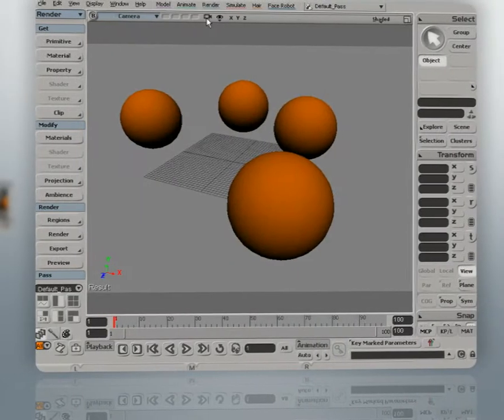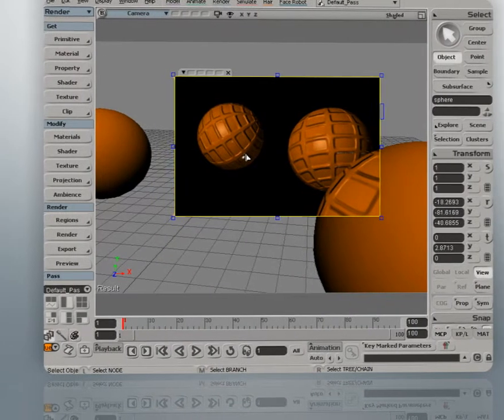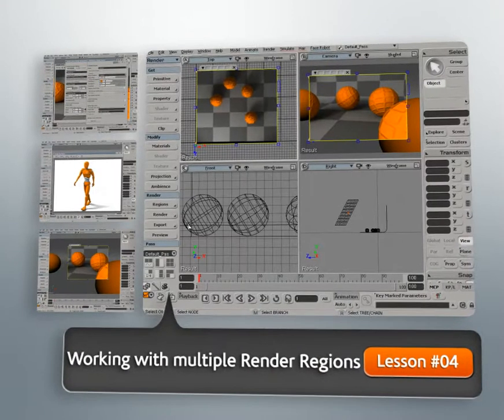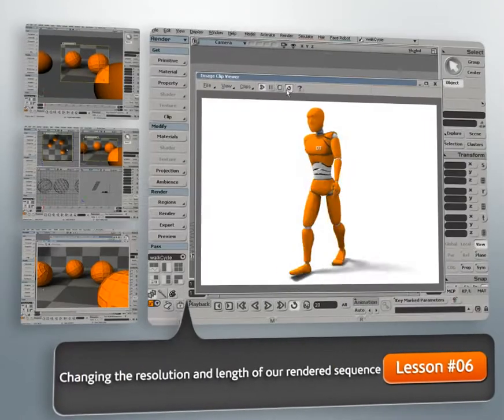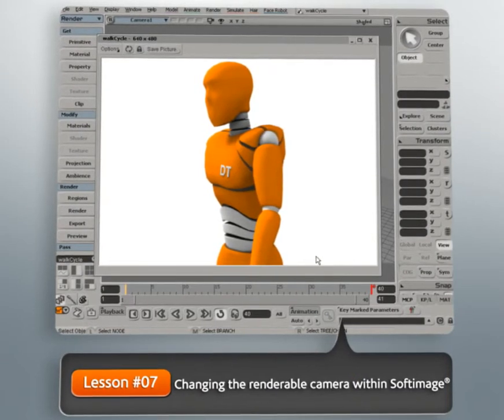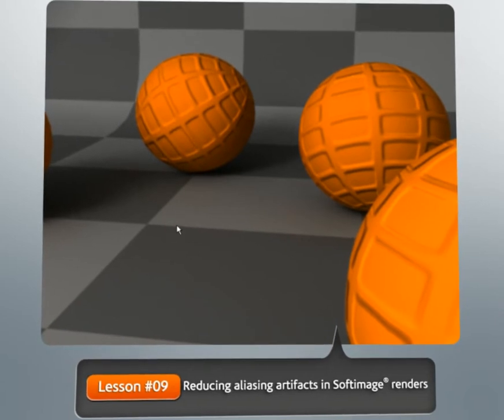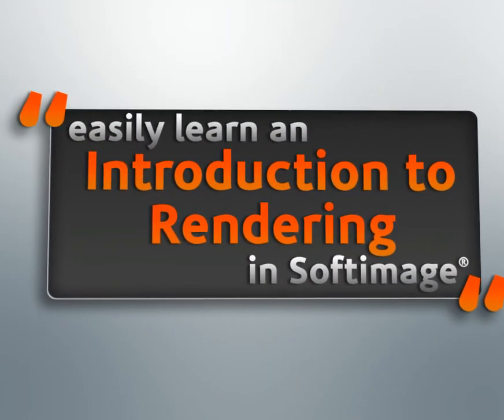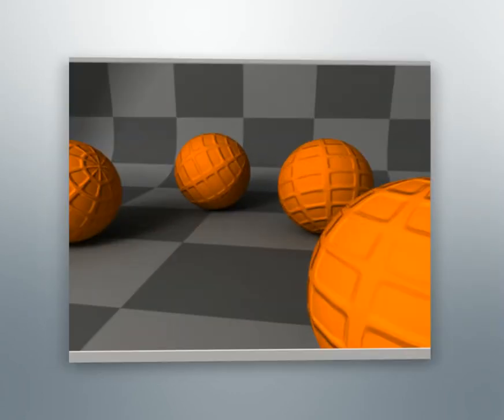Introduction to Rendering in Softimage